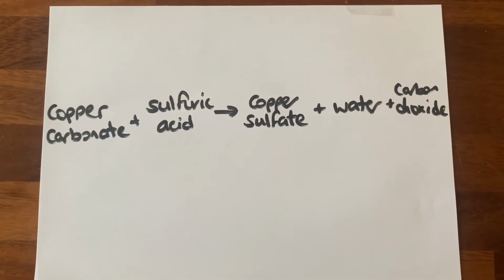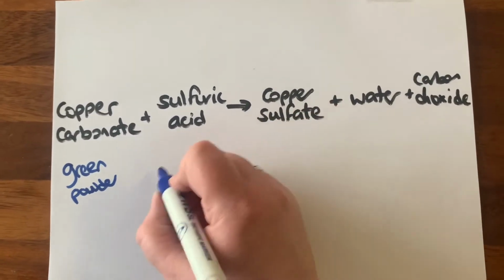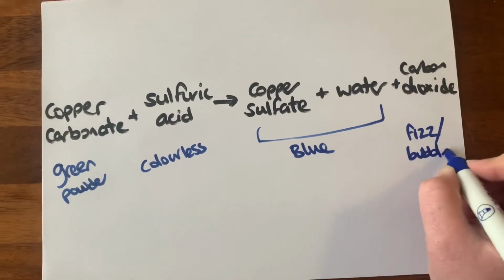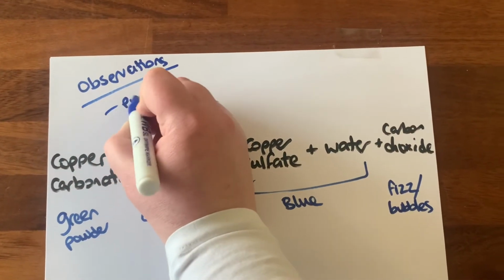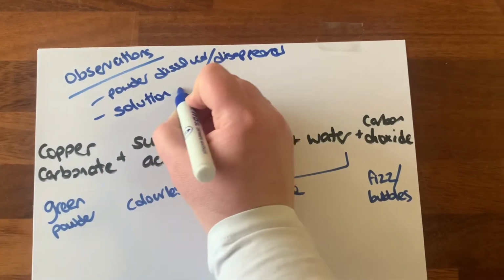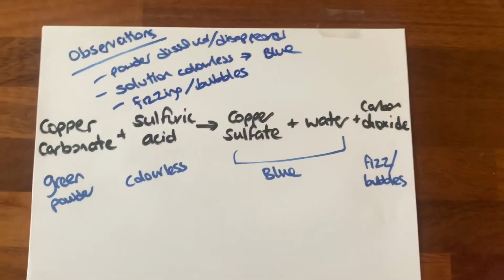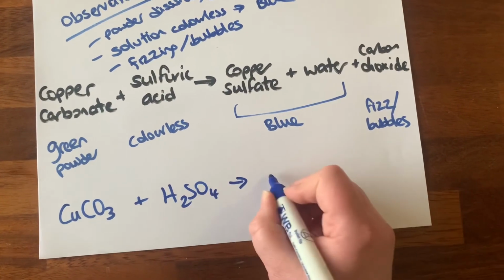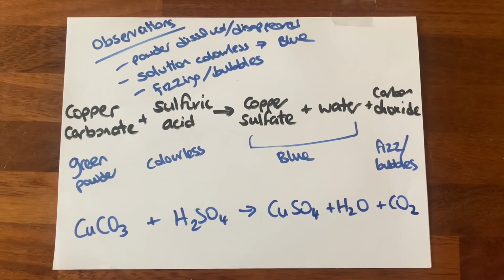Yr11 neutralisation 2 - sulfuric acid and copper carbonate